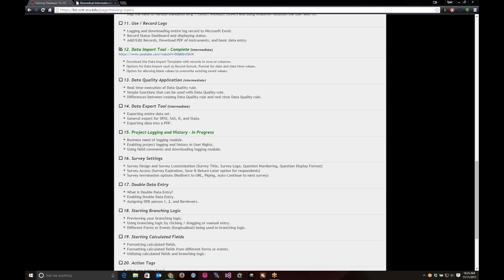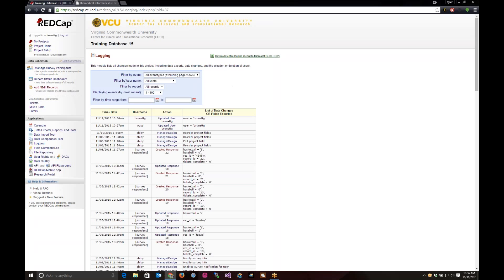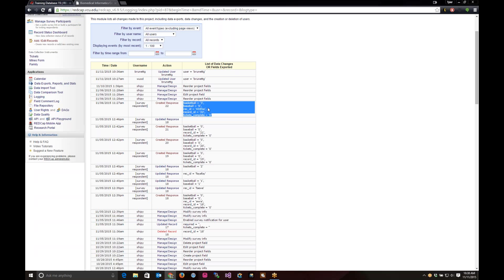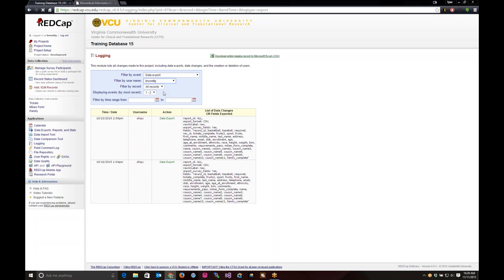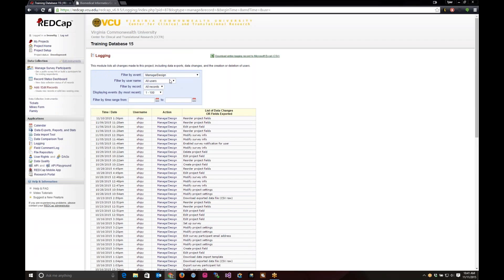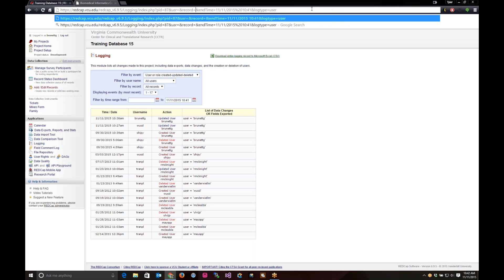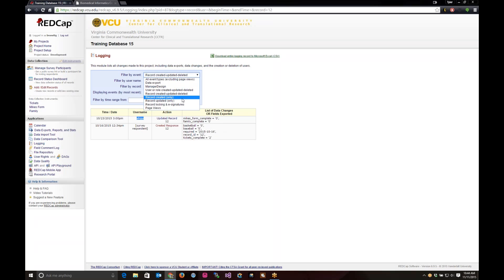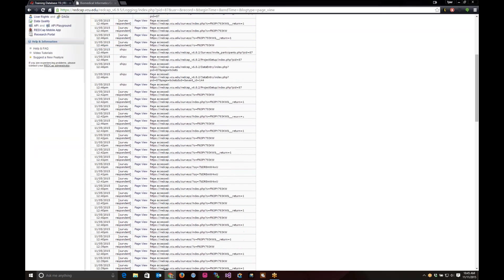REDCap Project Logging and History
~Business need for logging module.
~Enabling project logging and history in User Rights.
~Using field comments and downloading the logging module.